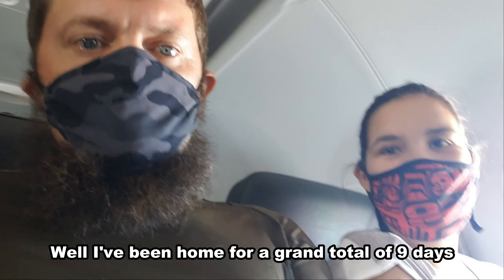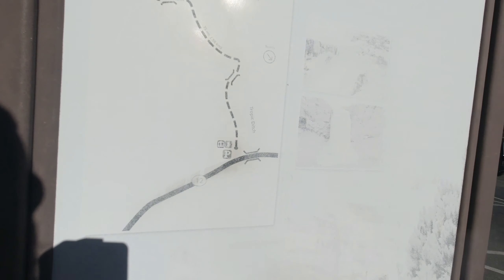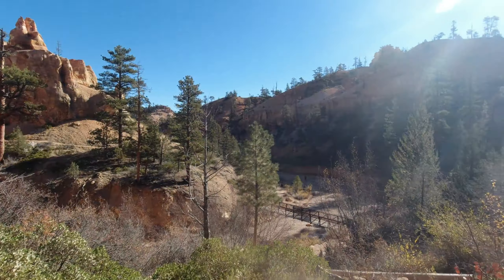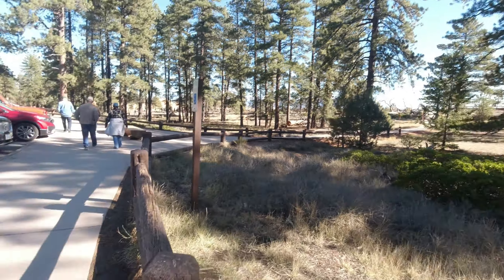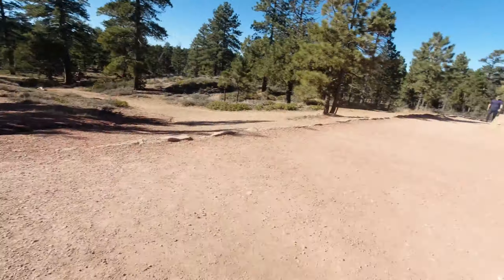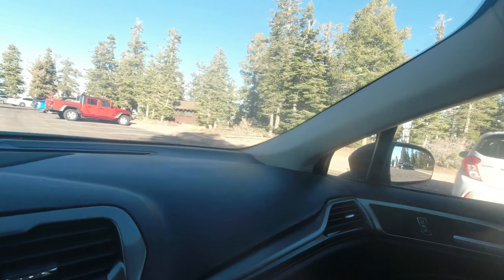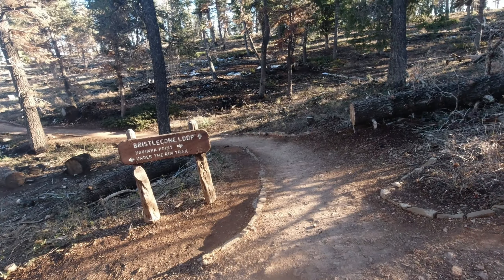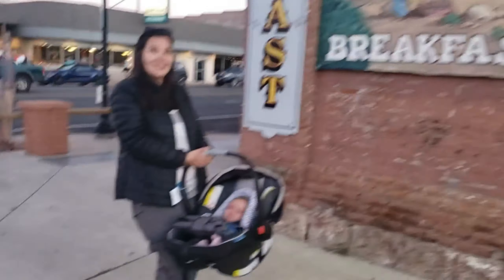Utah Trip Part 1: Bryce Canyon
Epic, T-Rex, and Juniper start their Utah adventure with a hike through Bryce Canyon.